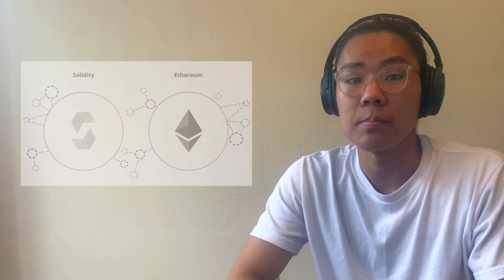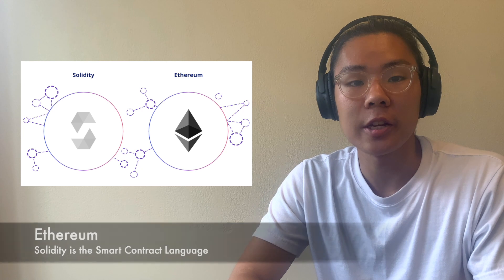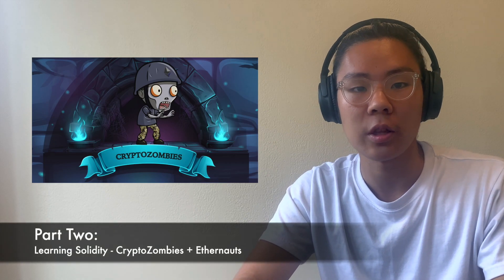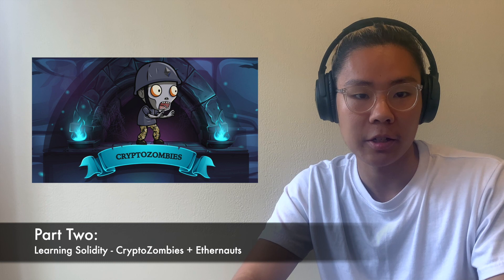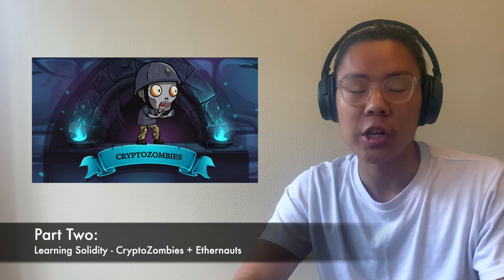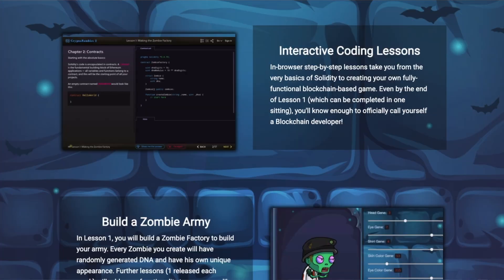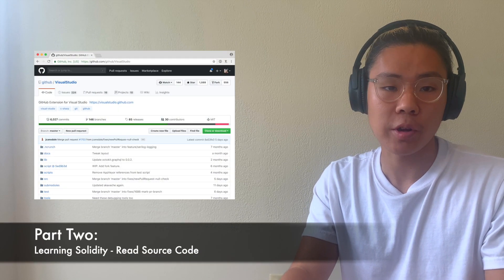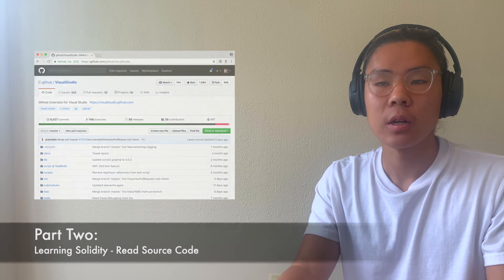How to Learn Solidity in 30 Days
This video covers how I spent my time learning Solidity this past month.